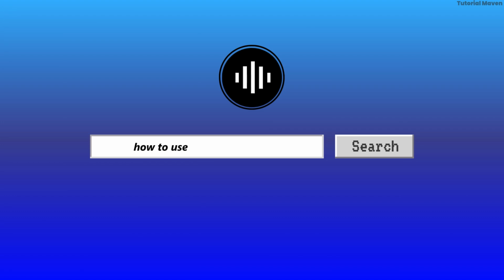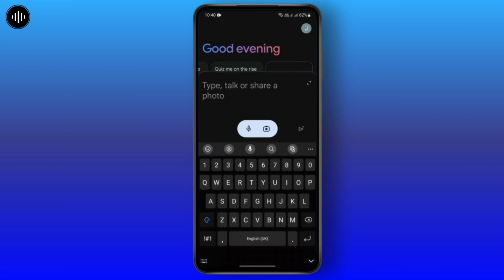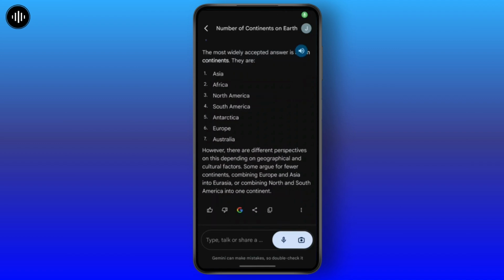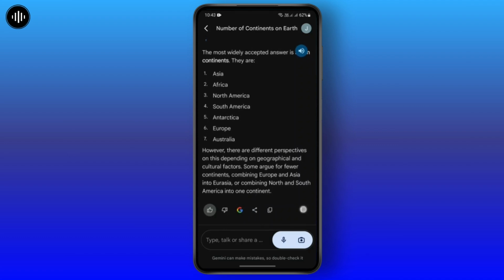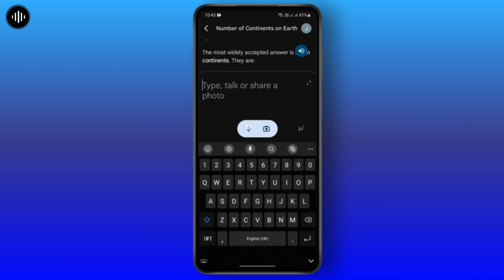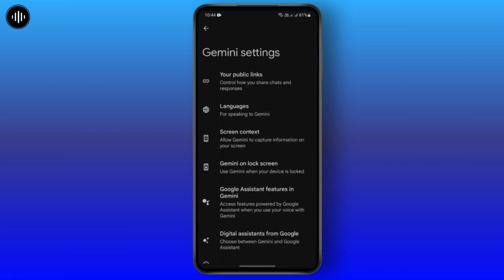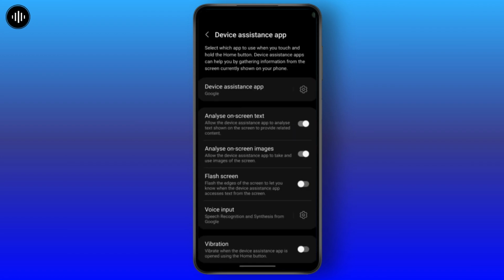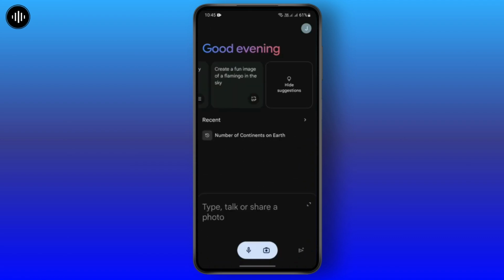How to Use Google Gemini AI?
Learn how to use Google Gemini AI? in this comprehensive tutorial designed to help you navigate this powerful tool effortlessly. Whether you're new to Google Gemini or looking to enhance your skills, this step-by-step guide has you covered!

In this video, you'll discover how to use Google Gemini, including tips on accessing its features and leveraging its capabilities effectively. You'll also find a demo to illustrate its potential applications.

Timestamps:
0:00 Introduction
0:30 Step 1: Accessing Google Gemini AI
1:10 Step 2: Exploring Features
2:03 Step 3: Practical Demo